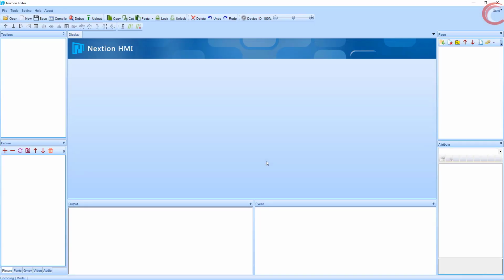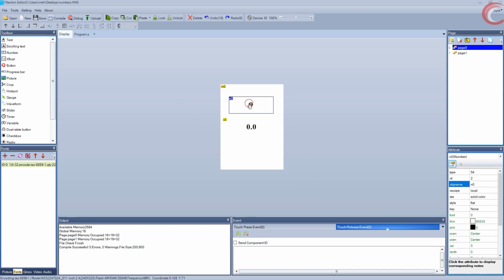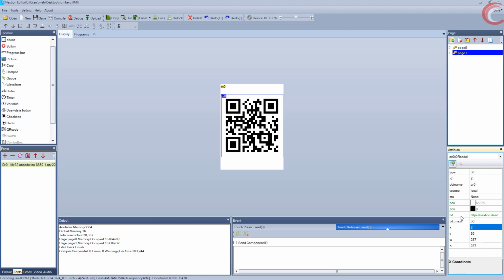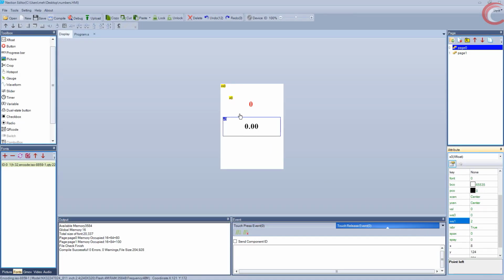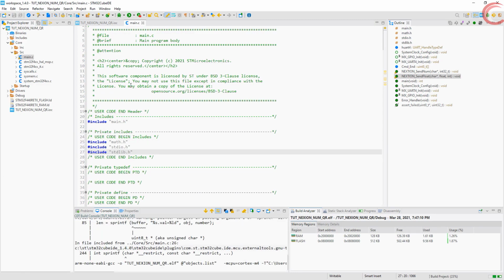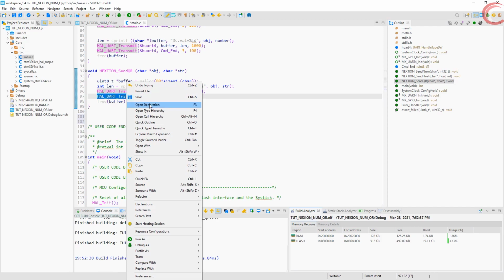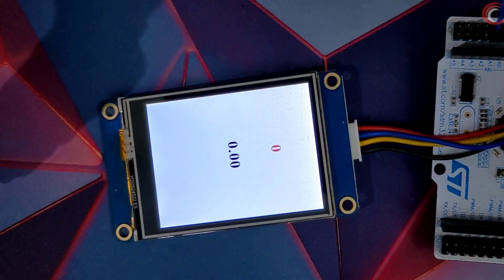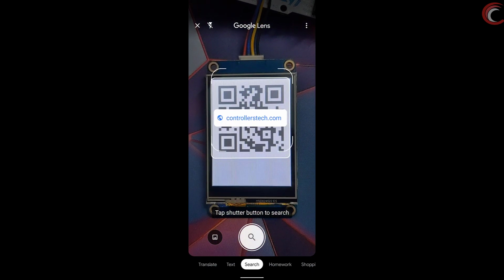Numbers, Floats, QR Code, HotSpots in Nextion Display || STM32